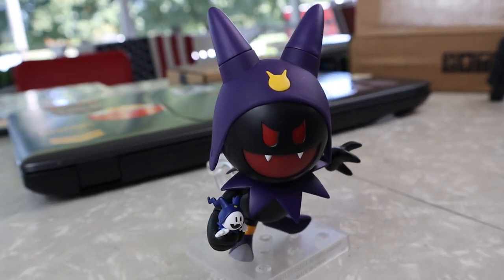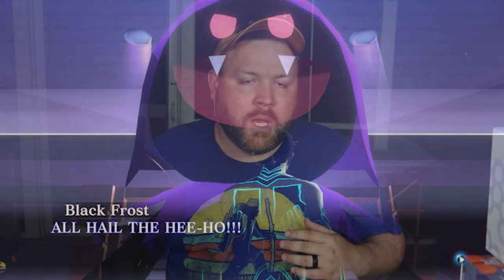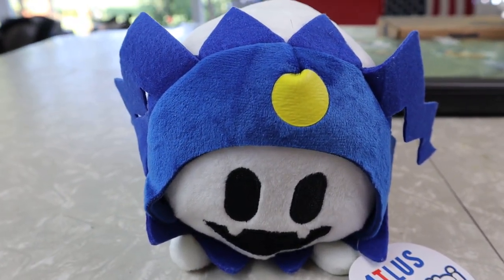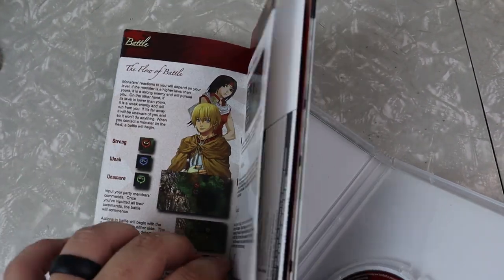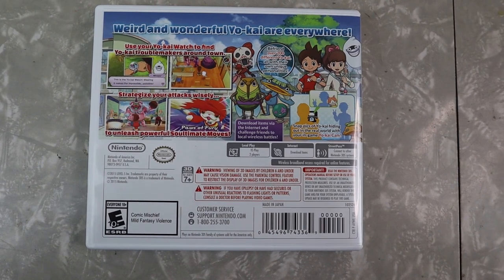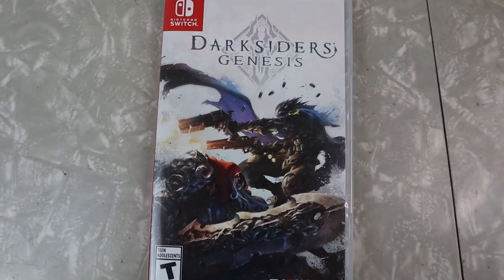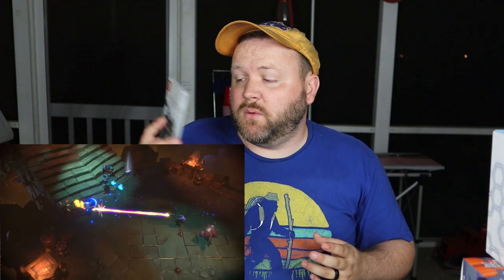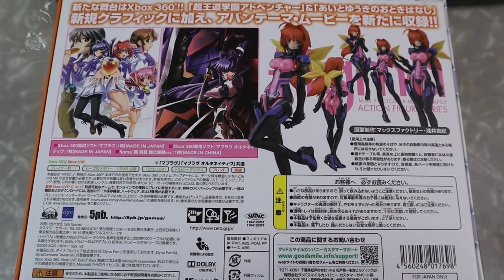Recent GAME PICKUPS! Switch / PS4 / VITA / PSP / WiiU / 3DS / 360 / Figures / Vinyl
Hello friends! Today I am so psyched to share with you my recent pickups! Today I share pickups ranging from vinyl soundtracks, figures (nendroid and plushy), as well as games for Nintendo Switch, Wii U, 3DS, PS4, PS Vita, PSP, and Xbox 360! I got a little bit of everything to share with you all today. Let me know down in the comments what your recent pickups are and if you like this longer format for pickups videos. Next week I'll be sharing my entire Atlus collection. Your likes and shares help the channel a lot.